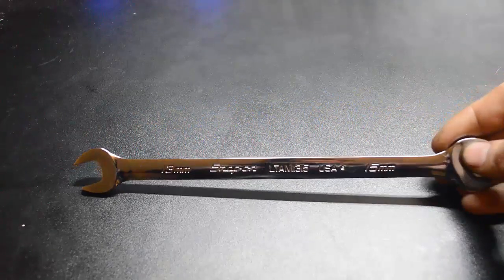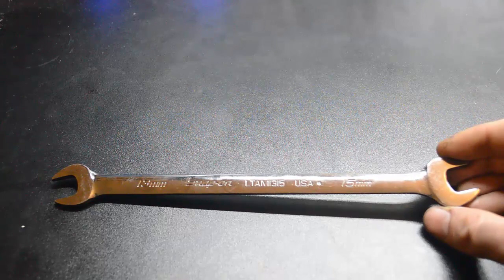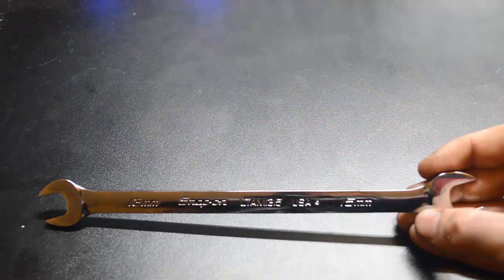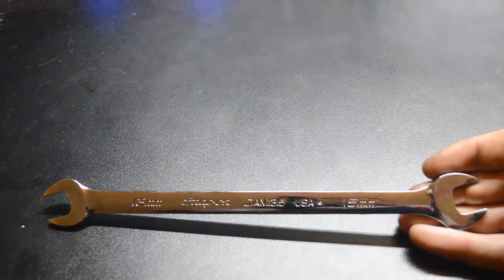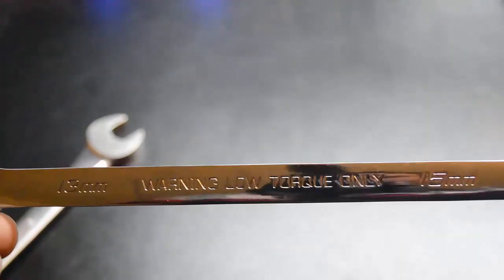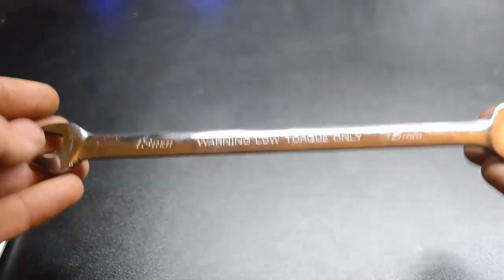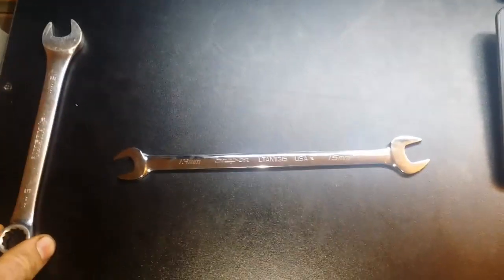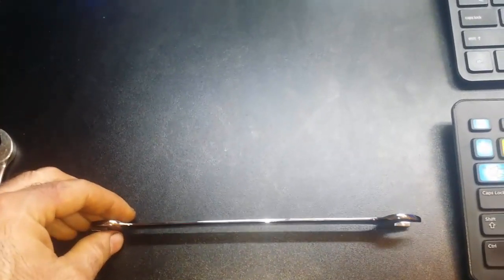This Type Of Snap On Wrench Will Save Your Ass A Time Or Two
If you have letters you would like to send for me to read please send them here to my office:
Bruce Allen
166 towpath Apts
Hackettstown, NJ
07840

Great Deals on Tools:

ELECTRONIC SPECIALTIES RELAY BUDDY PRO KIT (INCLUDES SOCKET TESTERS AND CARRY CASE)

ELECTRONIC SPECIALTIES RELAY BUDDY (TESTER ONLY. HANDS DOWN ONE OF THE BEST DIAG TOOLS TO OWN.)

MEMORY SAVER OBD ADAPTER (NO BATTERY PACK)

MEMORY SAVER OBD ADAPTER (W/ BATTERY PACK)

TEKTON WRENCH SET 8MM-22MM 15PCS (AWESOME WRENCHES!)

TEKTON WRENCH SET 1/4-1" 15 PIECE SET

TEKTON 1/2 DRIVE DEEP METRIC IMPACT SOCKETS 6 POINT
I OWN THESE AND HAVE NOT BROKEN ONE 10MM-24MM 15 PCS

TEKTON 4 PIECE PRY BAR SET

SOLAR BA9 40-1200 CCA BATTERY AND CHARGING SYSTEM TESTER (SAME AS MAC TOOLS)

TEKTON 3/8 DRIVE EXTRA LONG HEX BIT SOCKET SET (GREAT PRICE!) 1/8-3/8  7 PIECE

TEKTON 1/2 DRIVE TORQUE WRENCH 25-250 FT LBS

TEKTON 1/2 DRIVER 24-INCH EXTRA LONG RATCHET 72 TOOTH

TEKTON 7 INCH EXTERNAL SNAP RING PLIERS